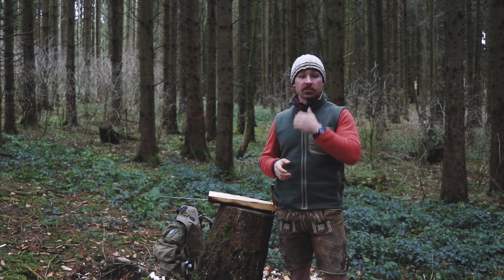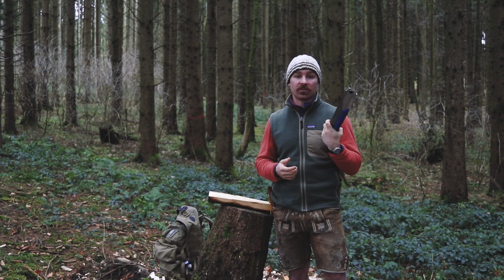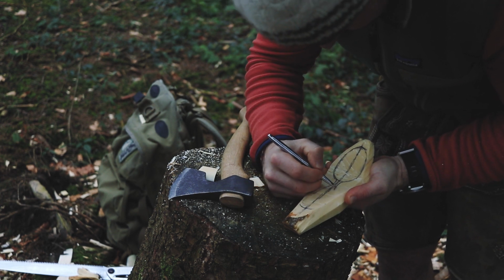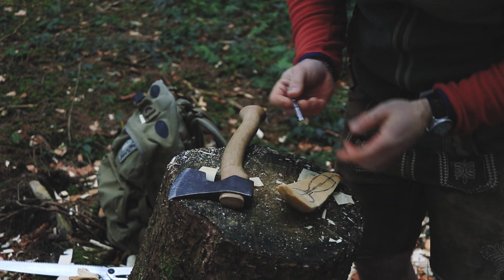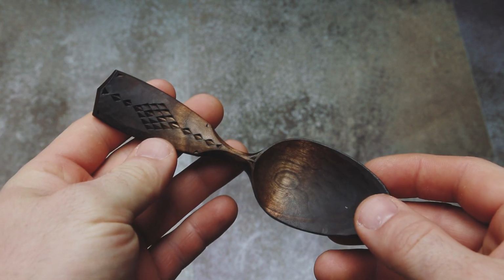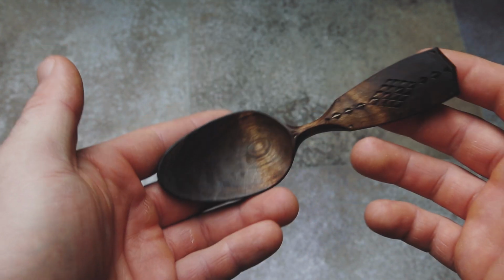I carved this spoon in 25min and so can you - Realtime Spooncarving - Only try under Supervision.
Find out about the methodology behind the madness here!
Over 100 hours of carving, sharpening and decoration courses!
5 bucks for the first month!

Keep in mind that I've been doing this for ten year.
It is done with sharp axes and knives. Techniques might lead to injuries if done wrong.
Please seek professional instruction and know your limits when it comes to some of these techniques!

Carving starts at 5:30

 Good day to all you Spooncrafters and Bushcarver!

Today we are having a look at some of my spoon-carving systems in action.
It is possible to carve safely, with confidence and control, quick and with consistency based on methods and principles!
I am available for Q&A and live coaching sessions now!
Chip in here please:
Find all the other tools and gear I use for my craft, traveling and photos/videos down below! I appreciate you using the links as easy support for the channel! Thank you!
Here you can find the Spooncrafter and Bushcarver Shop (if I don´t use it, I don´t recommend it):
And the Canadian Spooncrafter and Bushcarver Shop is Live now:

This is a Demo and I am not taking responsibility for any injuries occurring due to replicating information in this video.
Be smart!